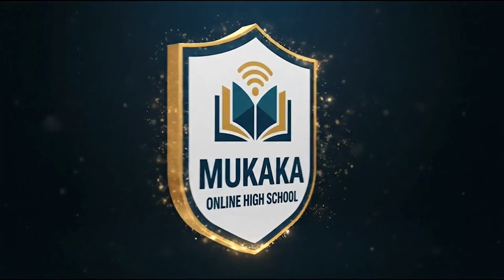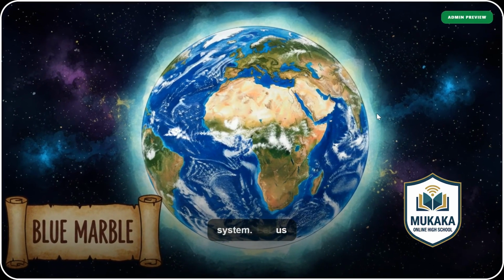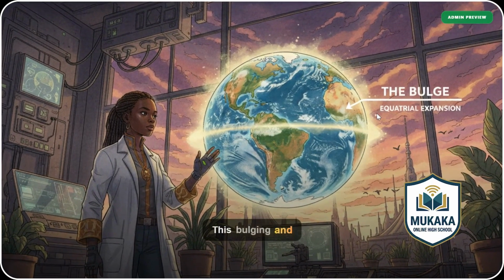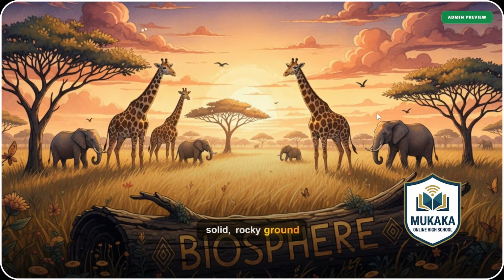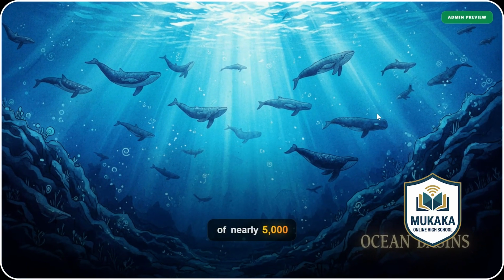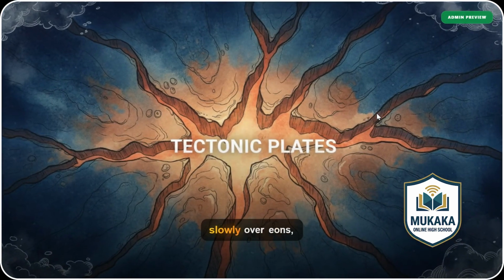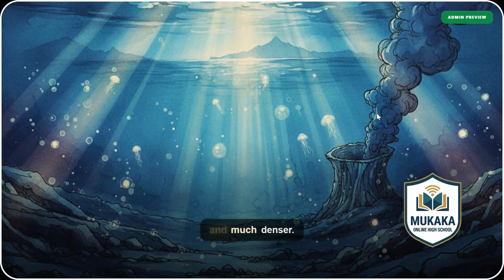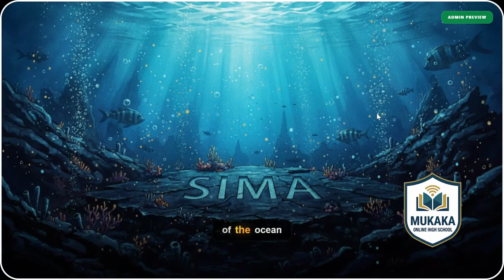UNEB GEOGRAPHY | The External Structure of the Earth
🌍 Stuck on The External Structure of the Earth? Watch this lesson from the Mukaka Online High School digital classroom.

In this lesson, we break down:
✅ Key concepts of The External Structure of the Earth
✅ Understanding structure of the earth
✅ Exam tips for UNEB Geography

🎓 WANT THE FULL EXPERIENCE?
This video is just a clip lesson from Mukaka Online Highschool—Uganda's most advanced online high school.

Why Join Mukaka Online High school?
✦ Learn anytime, anywhere
✦ Verified instructors 24/7.
✦ Smart Notes: Get automated study guides and revision summaries.
✦ Full Curriculum: Access History, Divinity, Geography, and more.

🚀 **Don't just study hard, study SMART.**